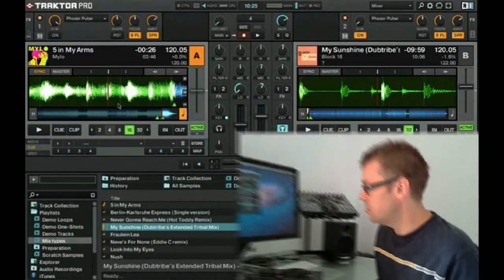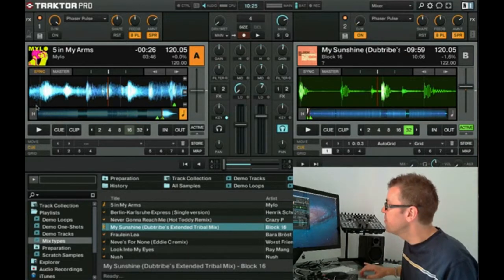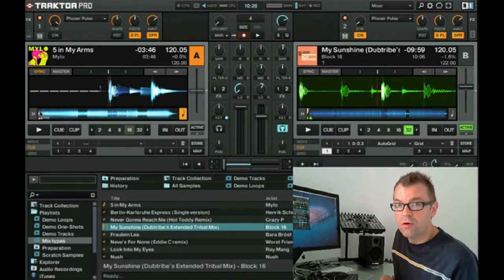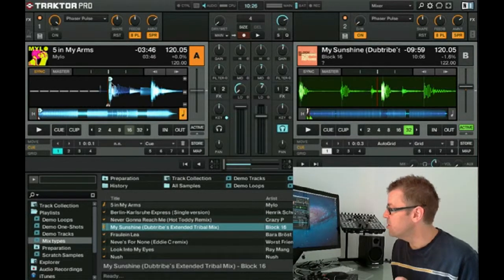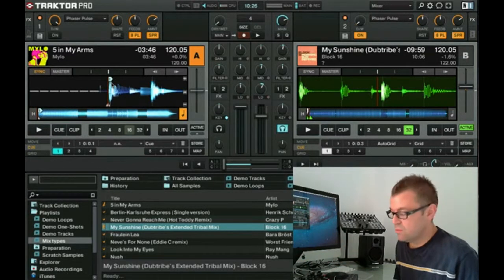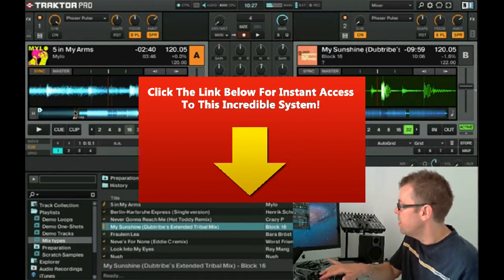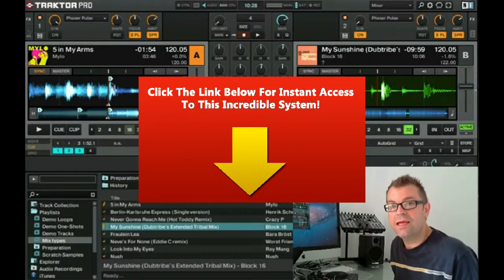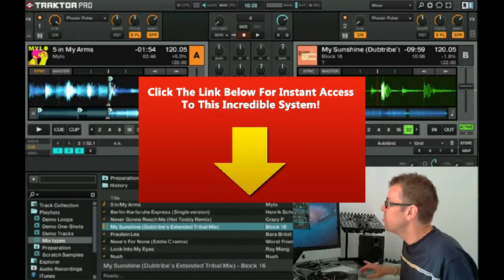Learn How To Digital DJ Fast!!!! How To Be A DJ !!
This is just a sample of the many videos that will help you learn how to digital DJ.  Before you know it, you will be able to DJ all the greats, whether you love hip hop or techno and everything in between!! This program will teach you how to be a dj !!